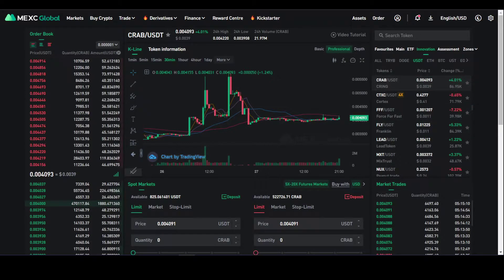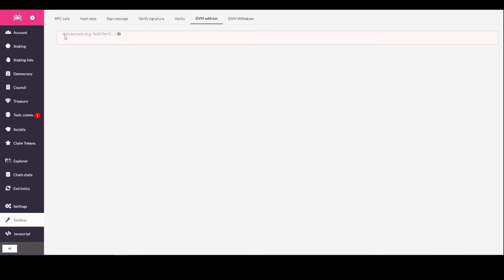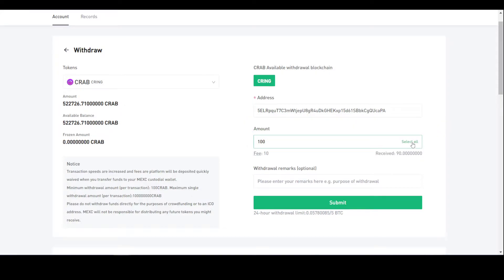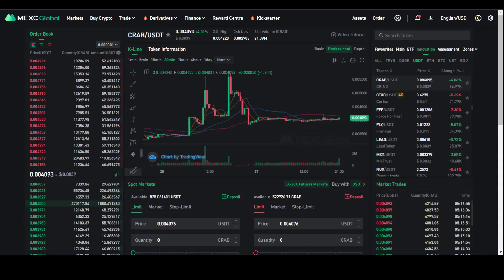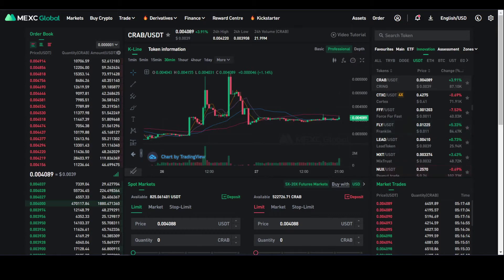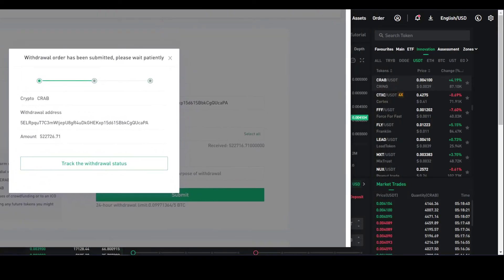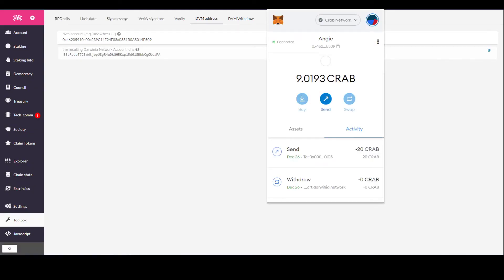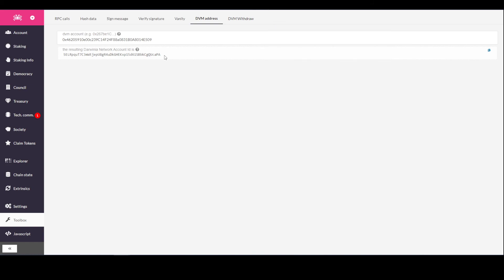How to send your Crab Tokens from Mexc to Crab Network SmartChain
This video shows how to send your Crab tokens to the Crab Network Smart Chain Wallet.
👇Click below for more information👇

Add these contract addresses to your metamask to able to view your tokens.

Token Contract addresses -
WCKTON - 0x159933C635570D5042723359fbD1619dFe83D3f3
xRing - 0x7399Ea6C9d35124d893B8d9808930e9d3F211501

Join our Waitlist for Crab Network Parachain which will be the host of the next continent in our game EvolutionLand called "Columbus"

Here is what we are offering:
The rewards are great you will be getting $CRAB, a metaverse package, and $CKTON Rewards !!!

Thank you for your contributions !!

Exchanges:

Dex:
( Created by a Member from Darwinia)